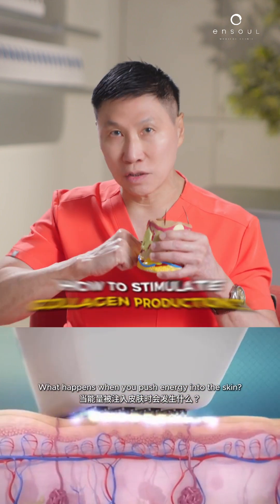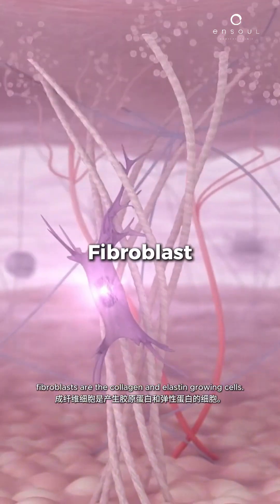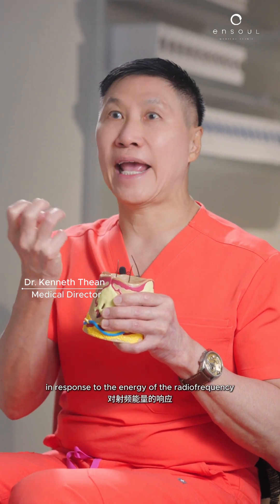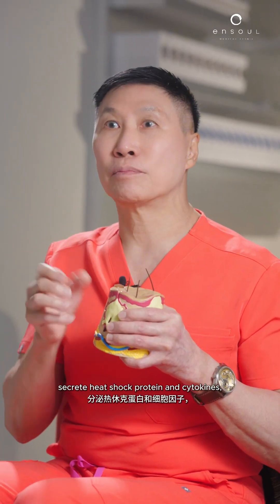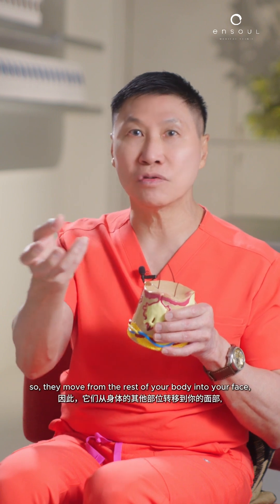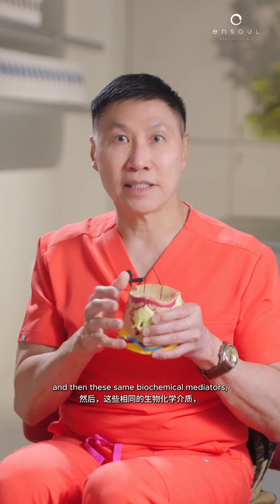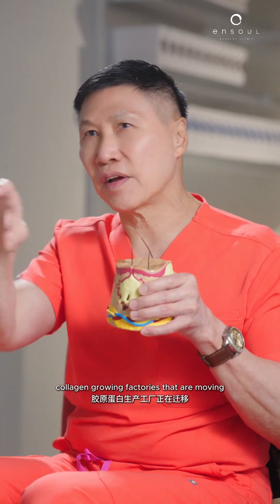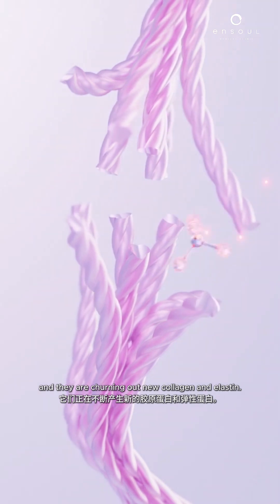Acne Explained – How Collagen Repairs the Skin | PART 5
Collagen is the skin’s primary structural protein, essential for maintaining strength, elasticity, and a smooth surface. Following acne, collagen loss can occur, resulting in textural irregularities and permanent scarring.

Energy-based treatments such as lasers and microneedling deliver controlled thermal injury into the dermis. This activates fibroblasts—the skin’s repair cells—to migrate to the affected area and stimulate the production of new collagen and elastin fibers.

This process, known as collagen remodeling, helps rebuild damaged tissue, elevate atrophic scars, and restore a more even, healthier skin texture.

🎥 In Part 5 of this series, Dr. Thean discusses how we harness the skin’s natural regenerative mechanisms to reverse acne damage and support long-term dermal repair.